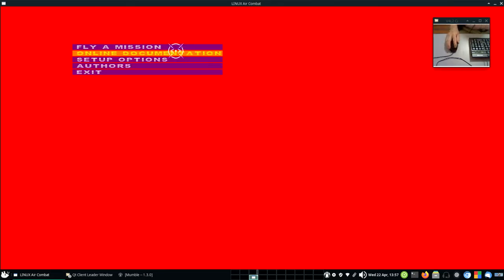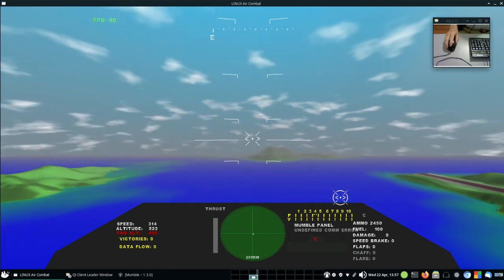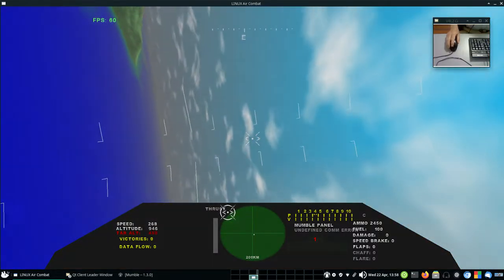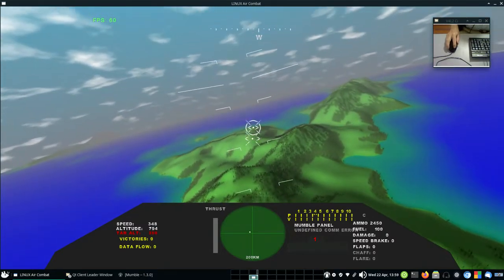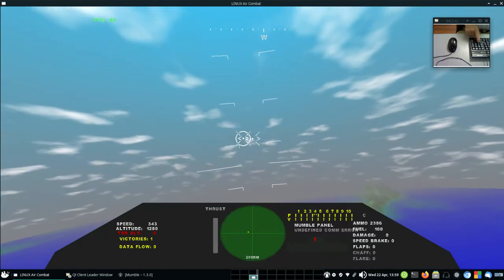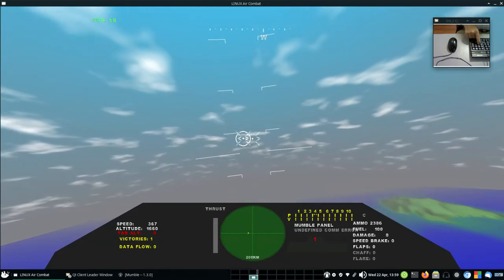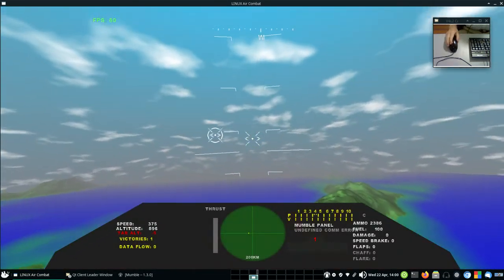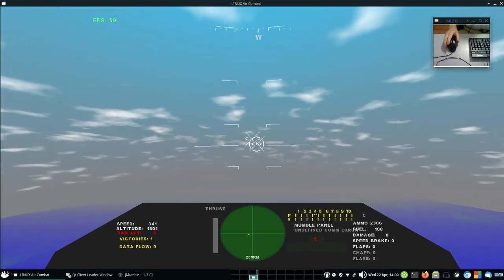Linux Air Combat: Flying with a "Mouse" Tutorial 1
LINUX Air Combat is a new, free, open-source combat flight simulator for LINUX, which places the operator inside the virtual cockpit of a simulated, historic, World War II warplane.  Players can use a joystick or a PC "mouse" to control flight. This is the first to two short tutorials with instruction of flying with "mouse" controls instead of a joystick.